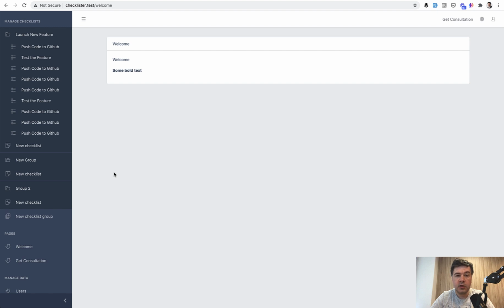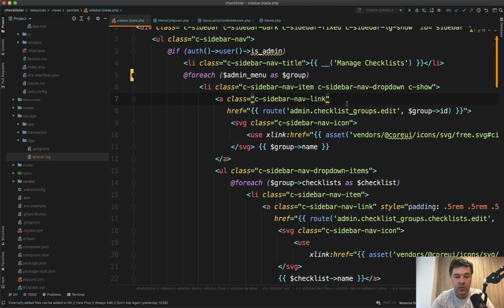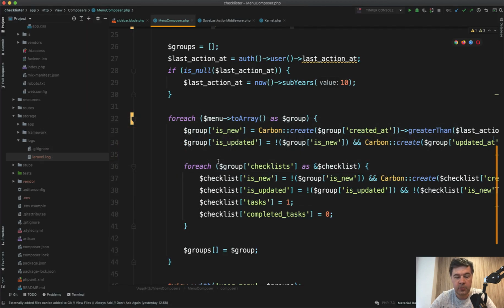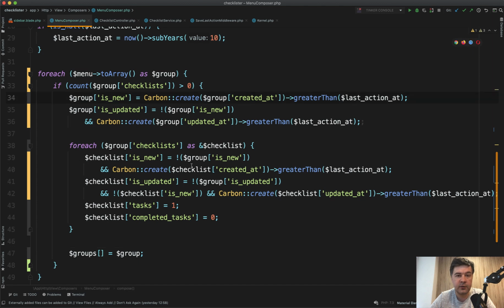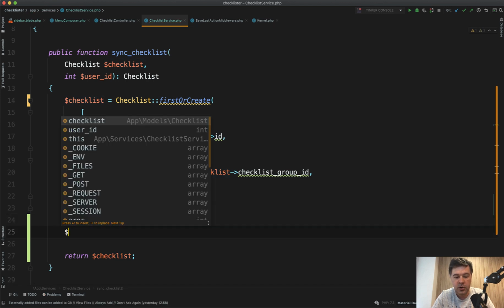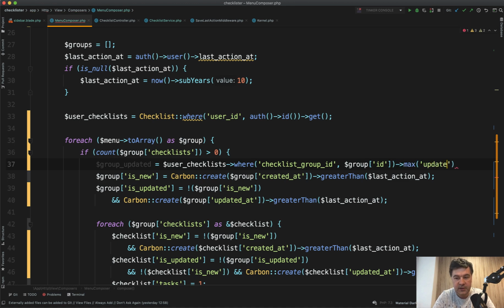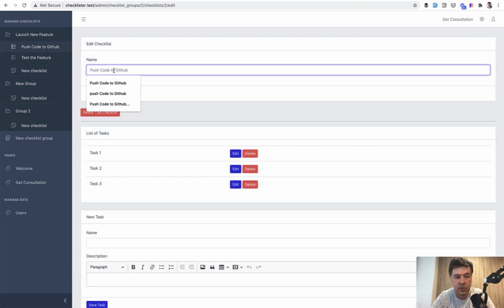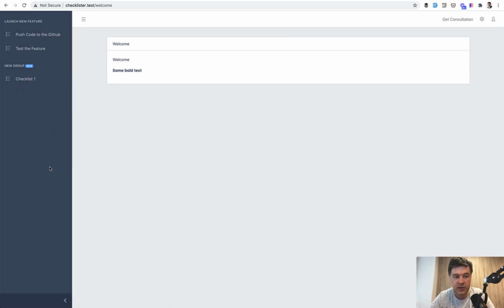Laravel Checklister. Part 14: NEW and UPDATED Icons Finished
We continue from the previous unfinished lesson: show the changes to the user when the admin makes the changes to the content.